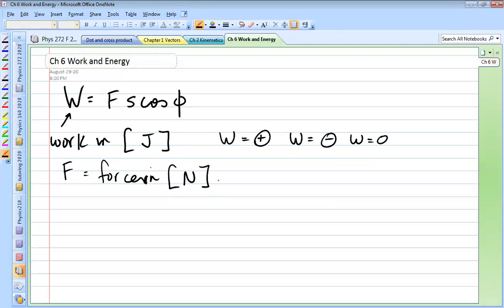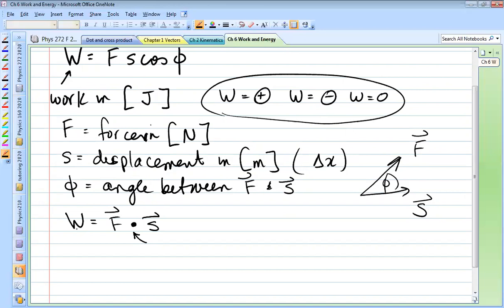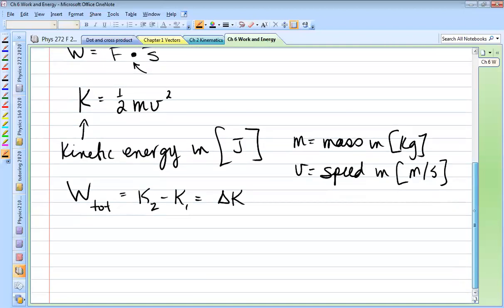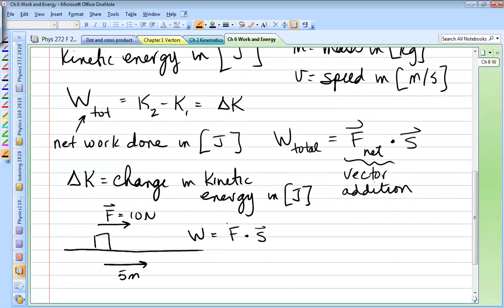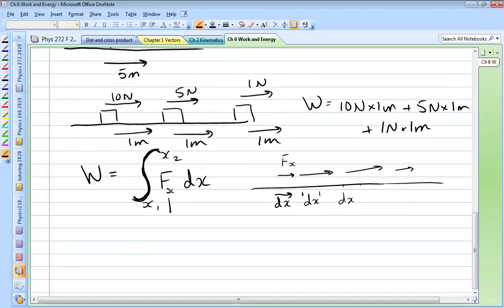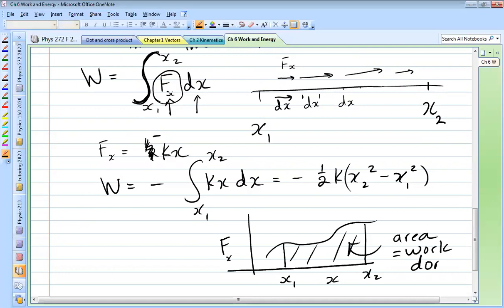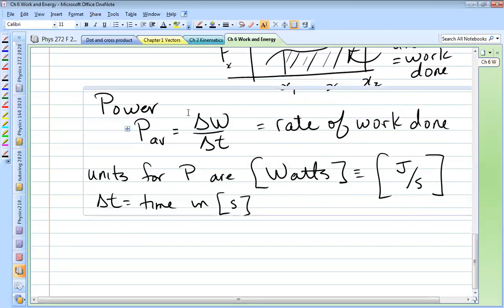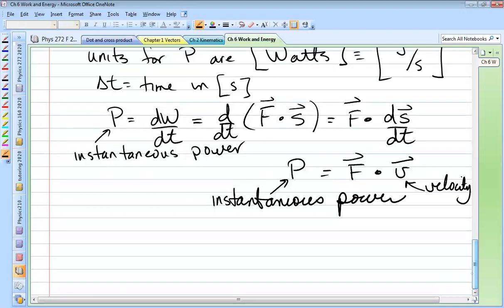Ch 6 Work and Energy Equations video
Ch 6 Work and Energy  summary of equations